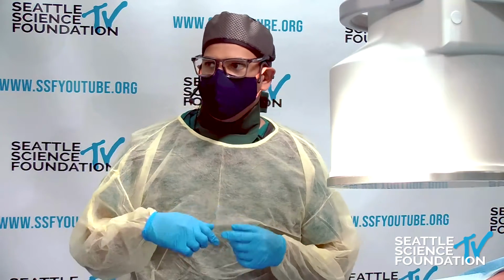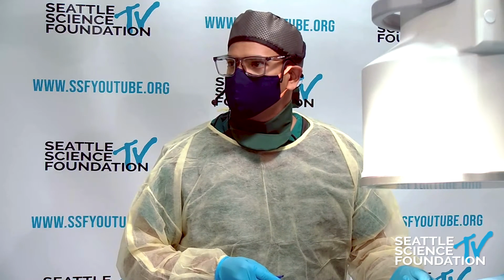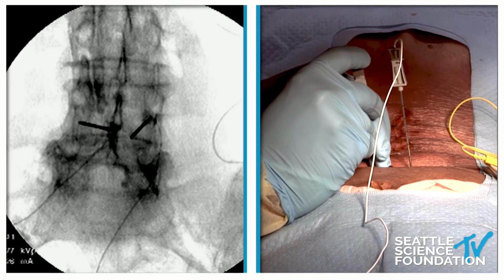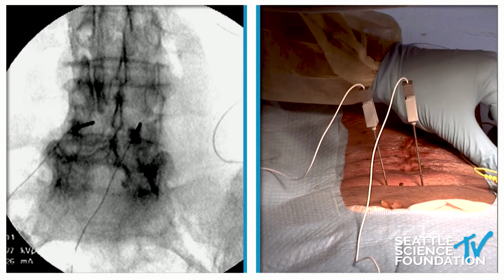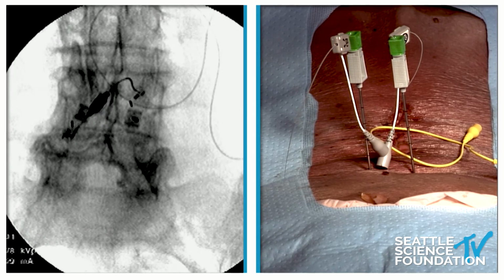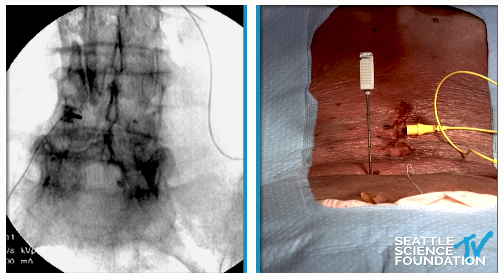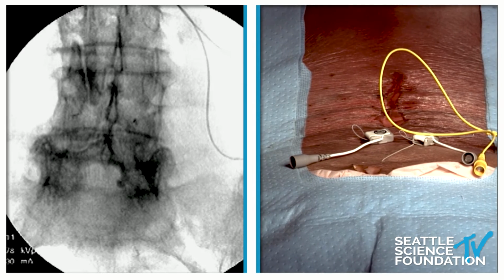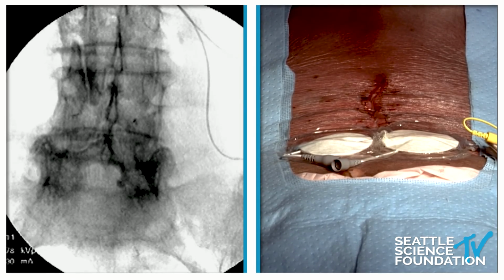LAB DEMO: Medial Branch PNS- Ramana Naidu, M.D.